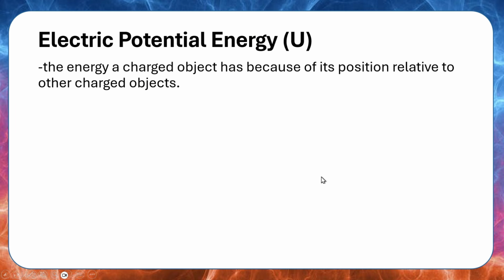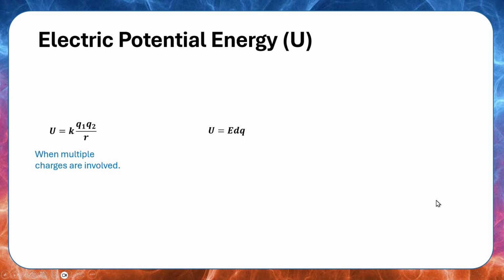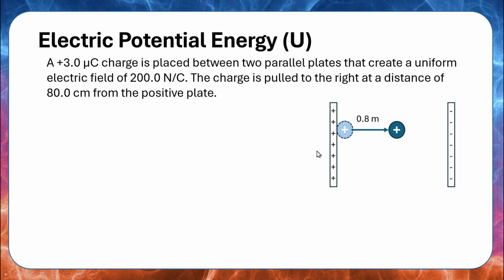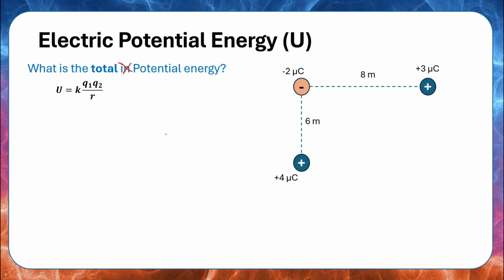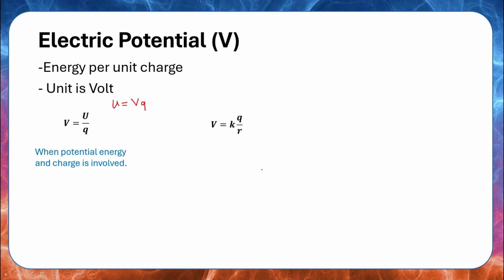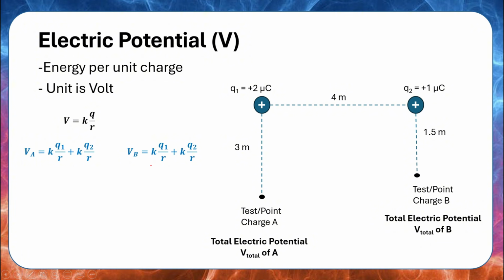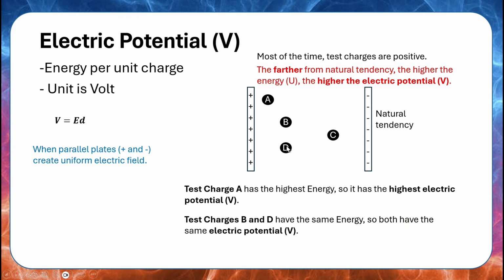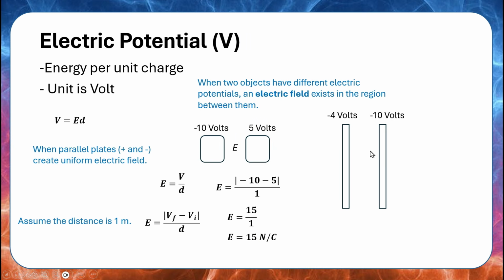Physics 02 Reviewer Chapter 3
Electric Potential Energy and Electric Potentials